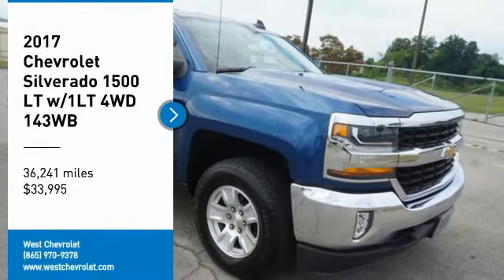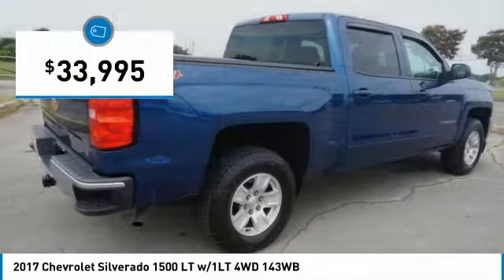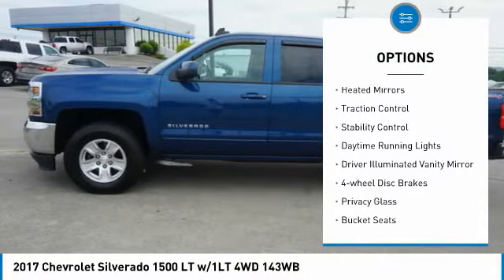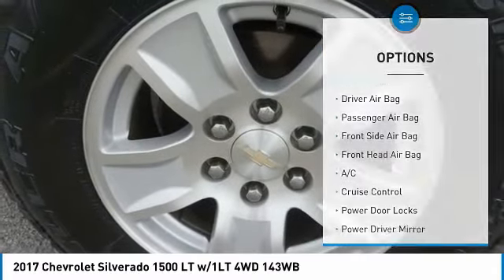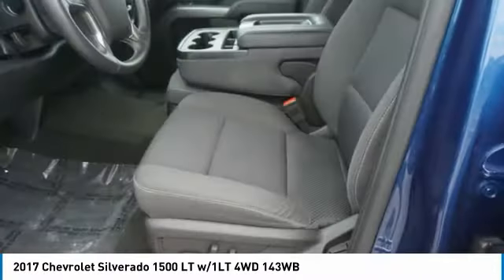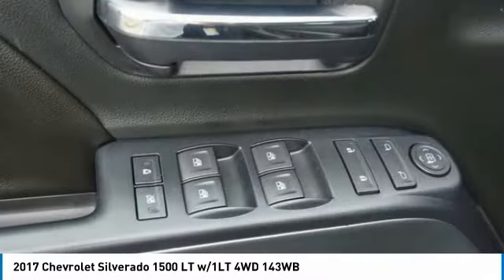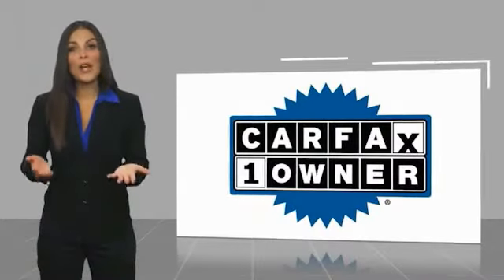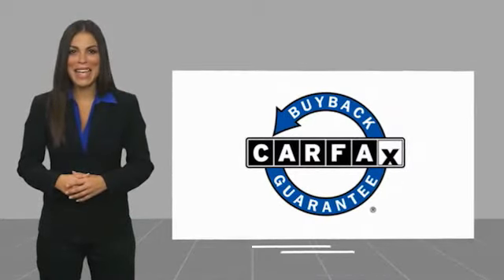2017 Chevrolet Silverado 1500 Alcoa TN 302923